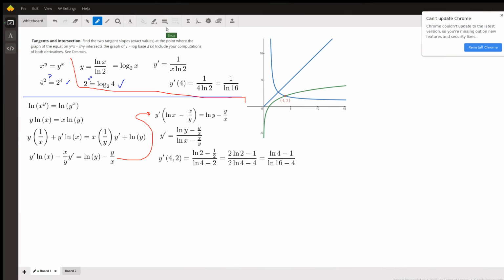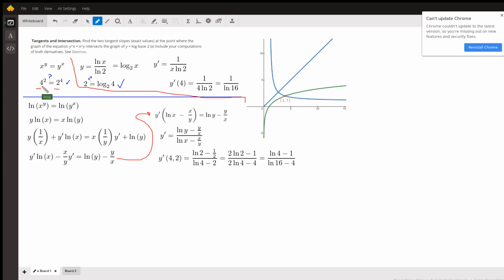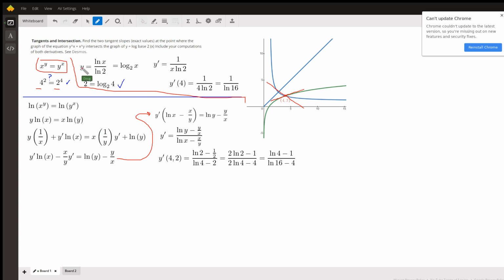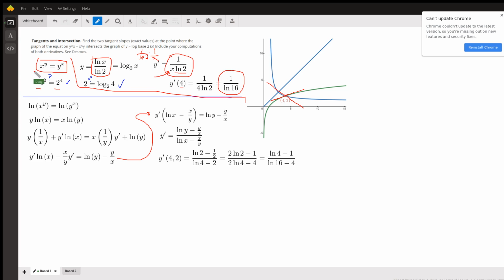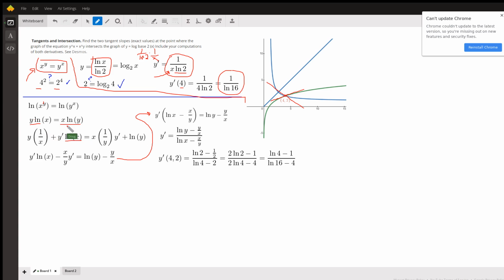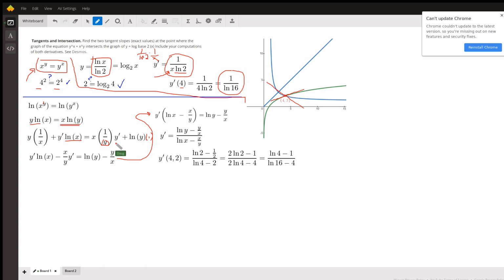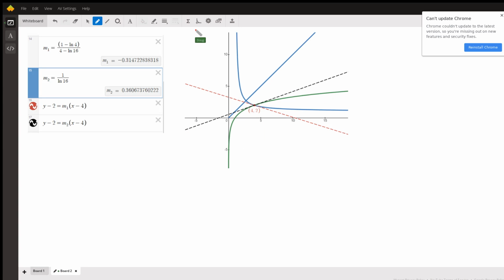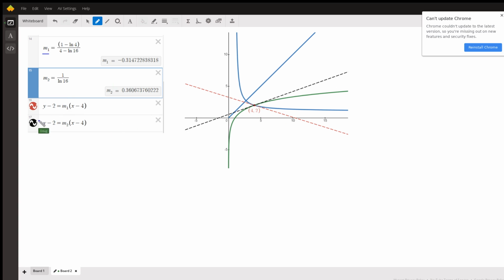Find the slopes of tangent lines at the intersection point of an exponential and logarithmic functn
Question: Tangents and Intersection
 Tangents and Intersection. Find the two tangent slopes (exact values) at the point where the graph of the equation y^x = x^y intersects the graph of y = log base 2 (x) Include your computations of both derivatives. See Desmos.

Answered By:

Doug C.